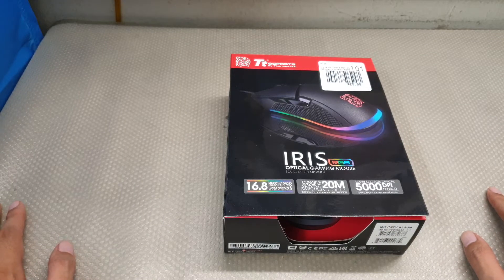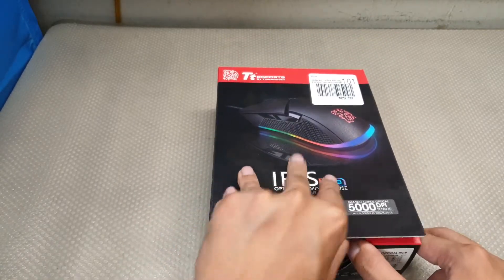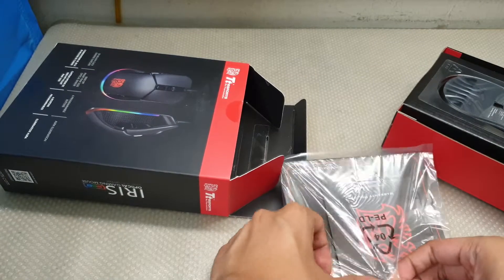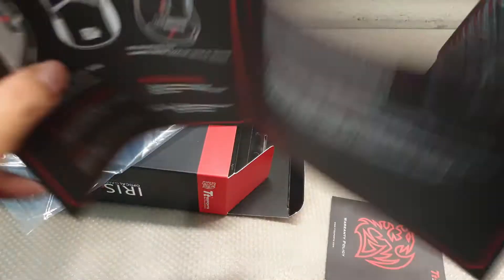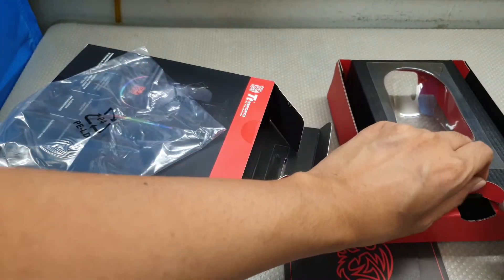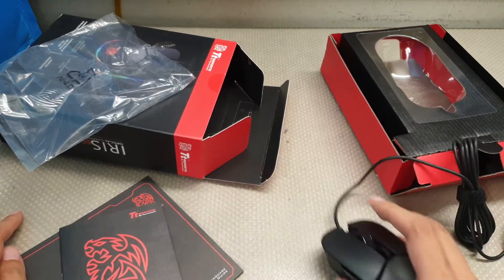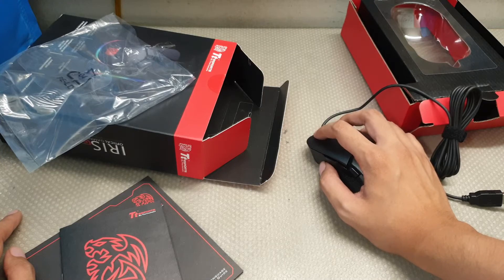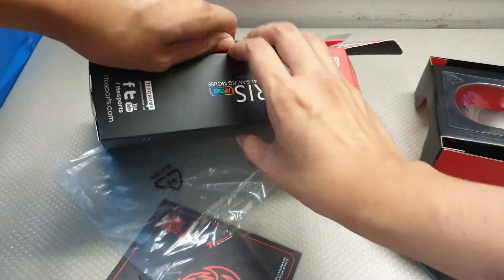TT Esport Iris Gaming Mouse Box Opening